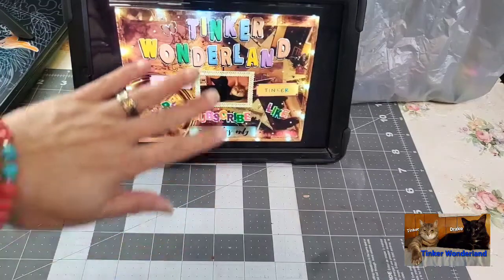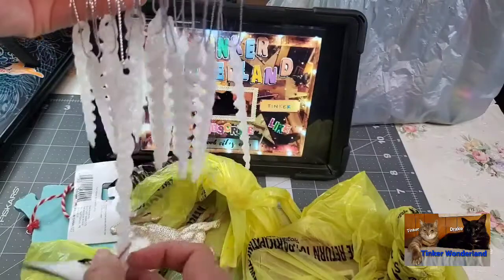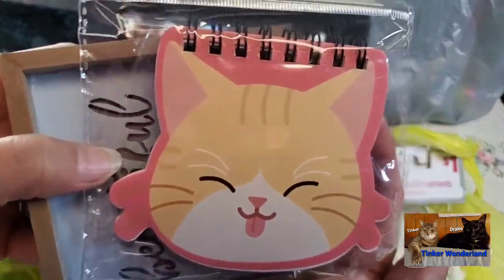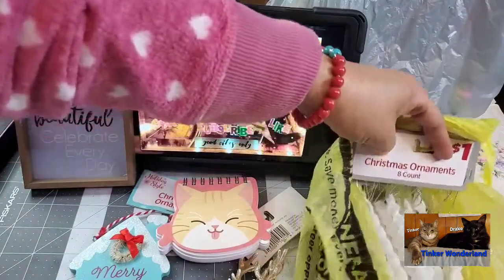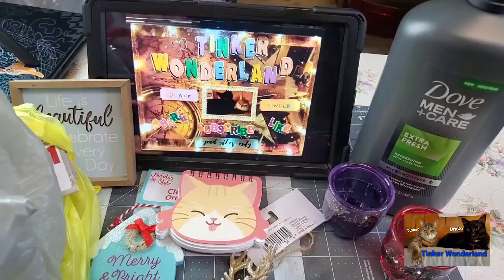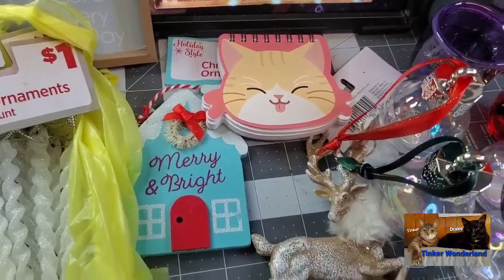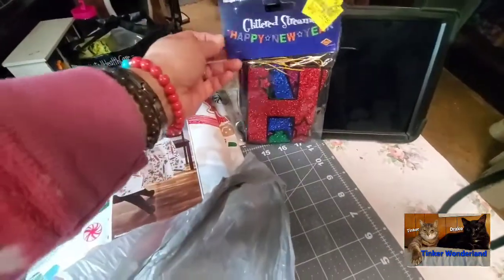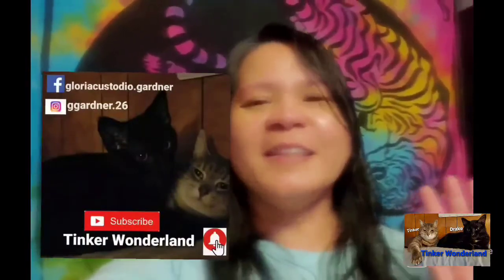SMALL DOLLAR GENERAL AND WALMART HAUL | CLEARANCE | 50% OFF | MULTI STORE HAUL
was purchased and paid by my own money. No third party involve.

Boy Bondat:
Boybondat.ph/ordernow/00549132
Coppermask: